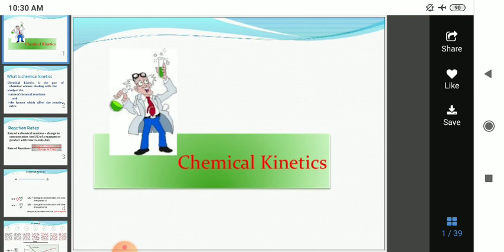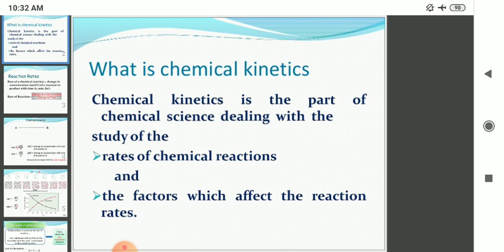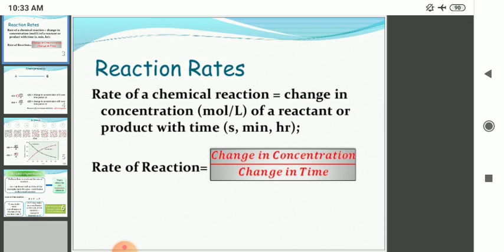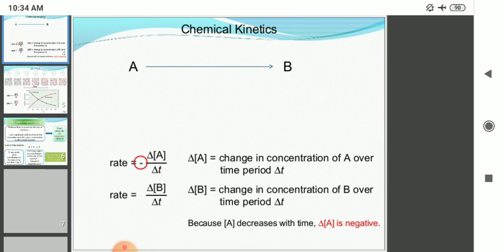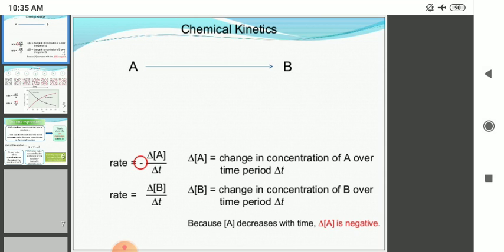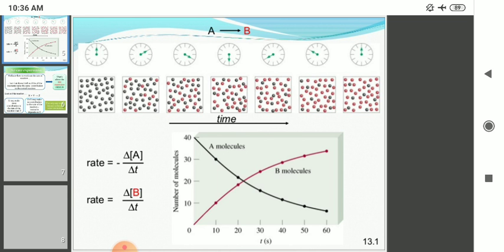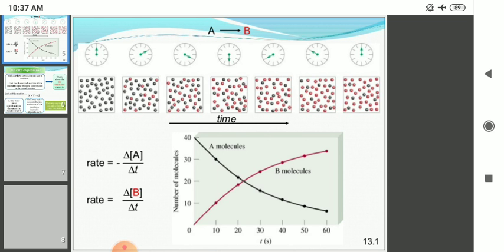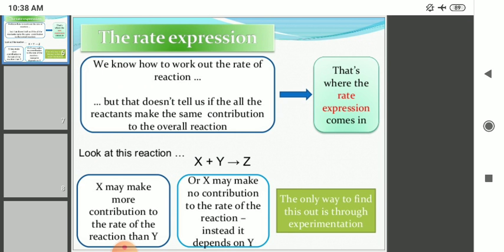Chemical kinetics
Introduction